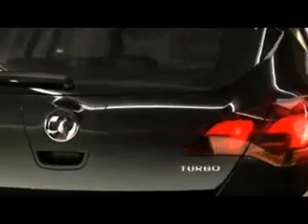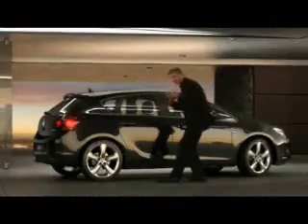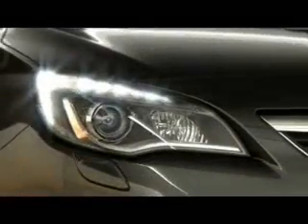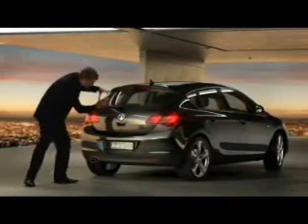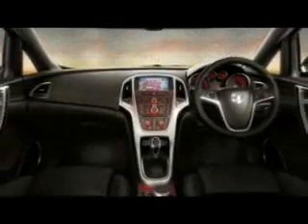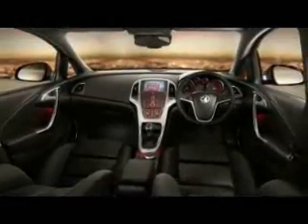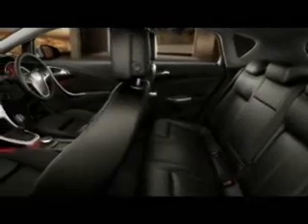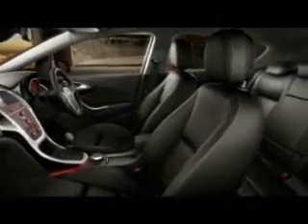The New Opel Astras online premiere of CGI interactive tour!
The magic of CGI is now finding its way onto the Opel website in a brand new way and is setting another milestone with the premiere of the Opel Astra Visualizer a groundbreaking interactive tour of the new Astra